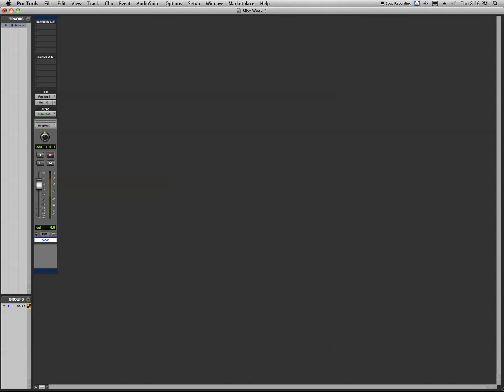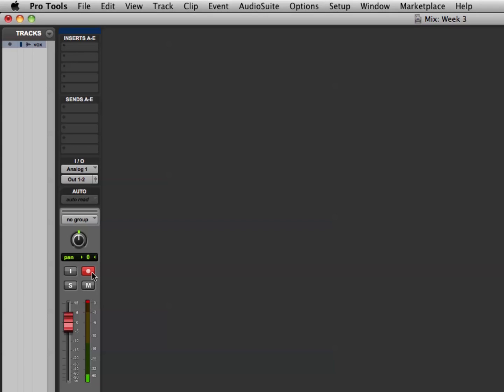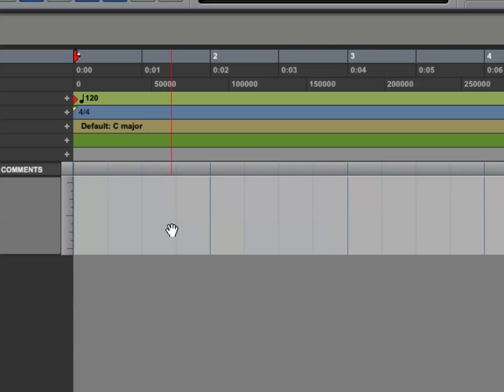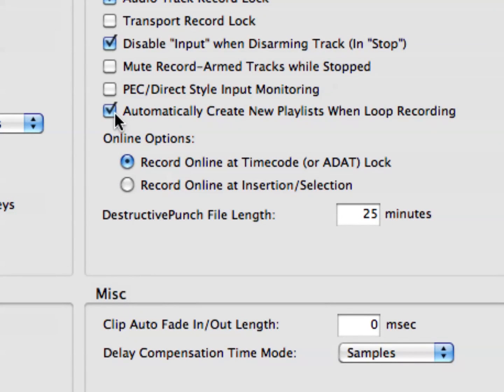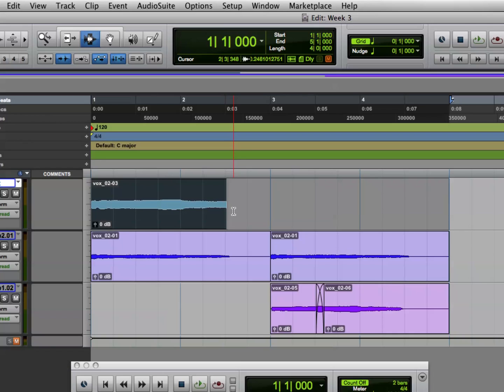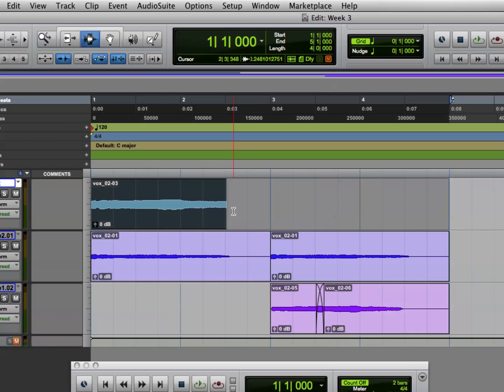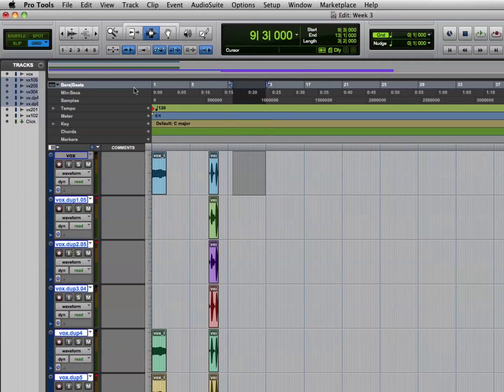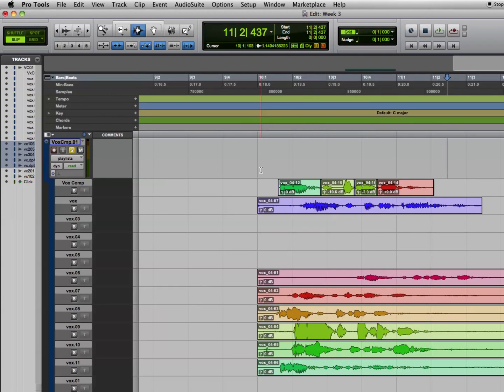Pro Tools Recording Audio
Composer Vince Casas gives a brief class presentation on Pro Tools Audio Recording, Inputs, Takes/Playlists, Using Click, and Tempo Operations.